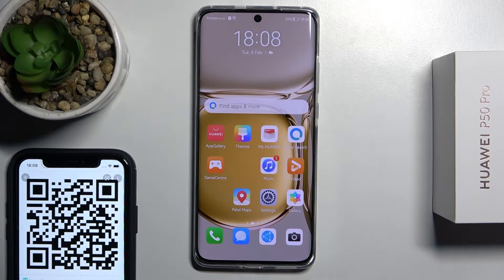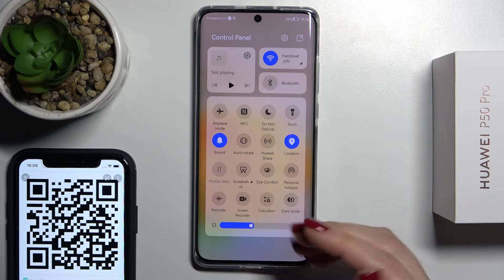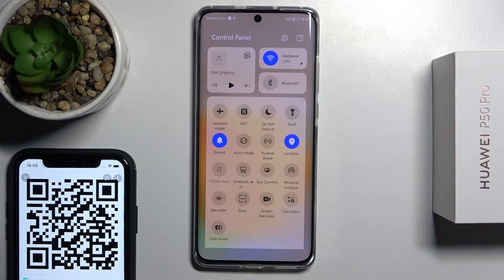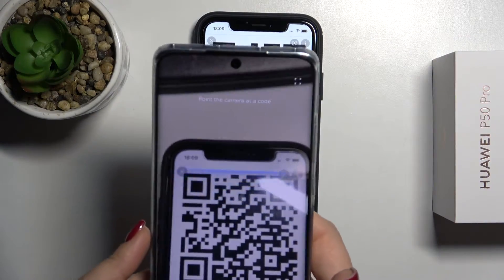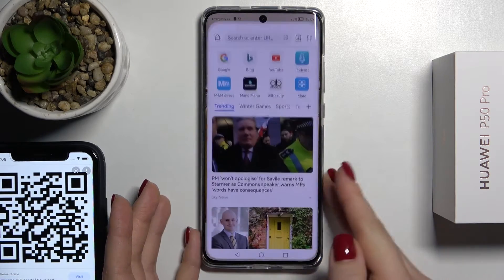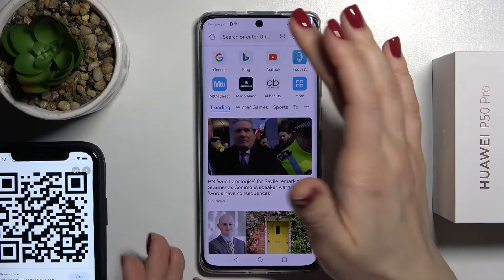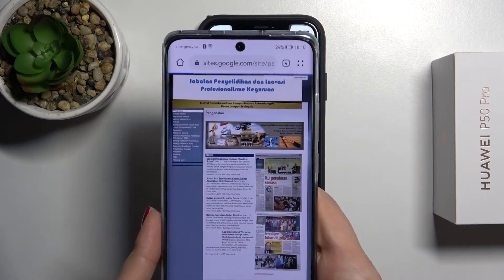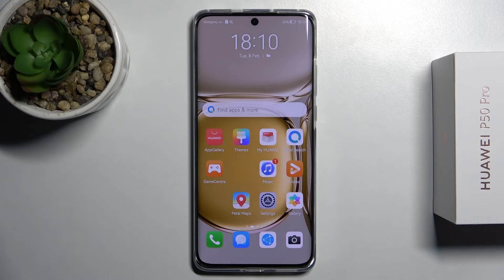How to Scan QR Codes in HUAWEI P50 Pro – QR Code Scanner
If you’d like to scan QR codes with your HUAWEI P50 Pro, then here we are coming to show you how to do it1 In this tutorial we’d like to guide you to proper option, which will allow you to open the QR scanner. Thanks to this you’ll be able to scan QR codes whenever you’ll need to. So let’s follow all shown steps and successfully scan QR codes.

How to scan QR Code with HUAWEI P50 Pro? How to enable QR Scanning in HUAWEI P50 Pro? How to activate QR Codes Scanner in HUAWEI P50 Pro? How to scan QR with HUAWEI P50 Pro?